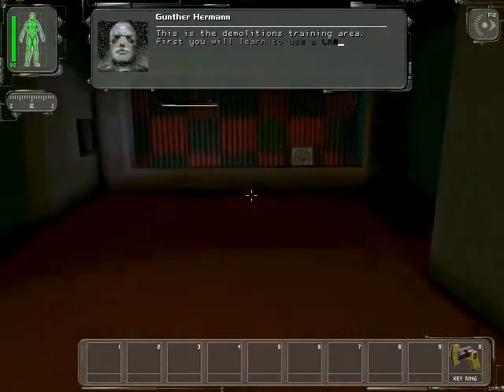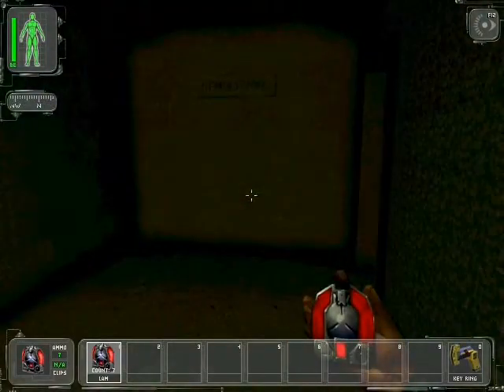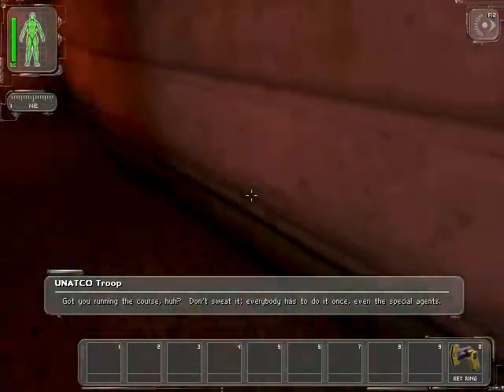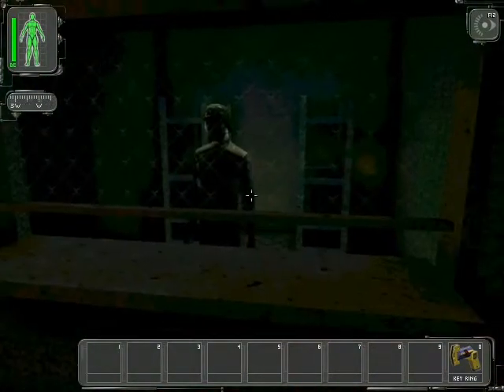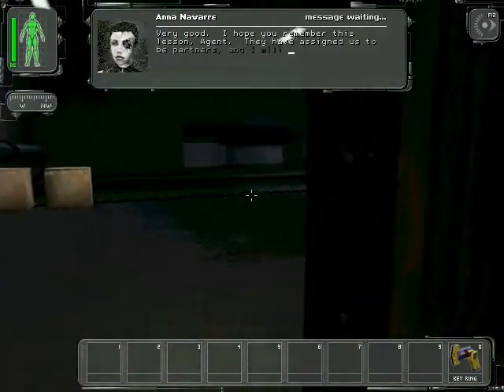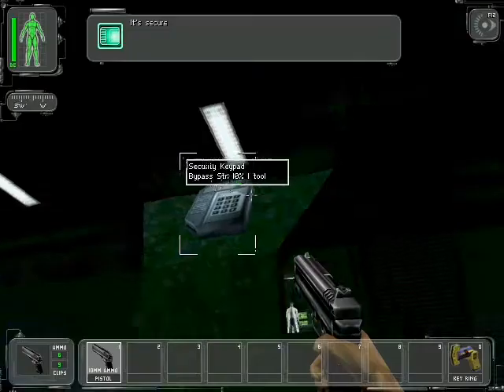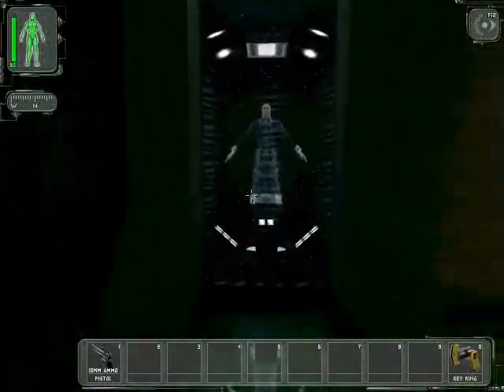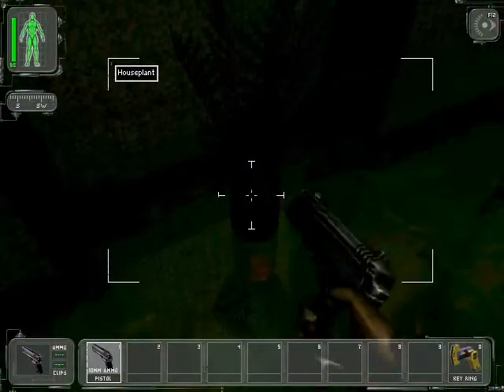DeusEx Episode 1 Spy Training Part 2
As i mentioned in the annotation in the first video, if you experience audio sync problems, i am sorry Deus Ex has many instances where there are many different sounds going on at once so it gets moderately hard to sync voice audio to game audio/video :( anyway, hope you enjoy!